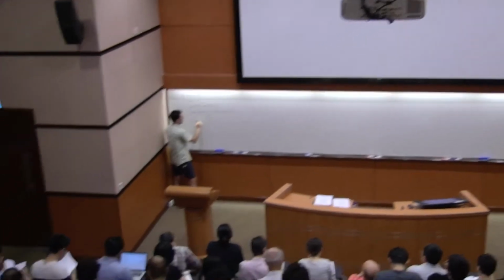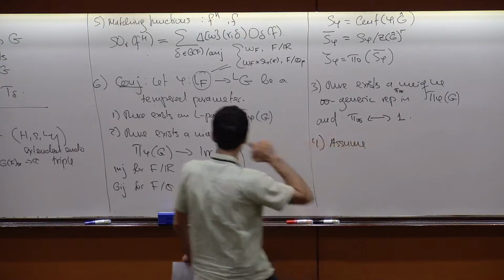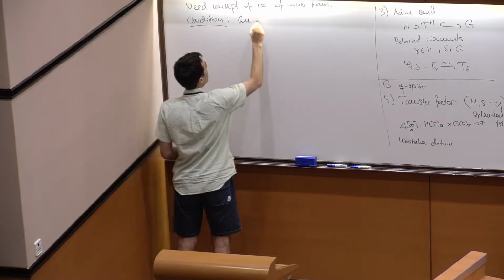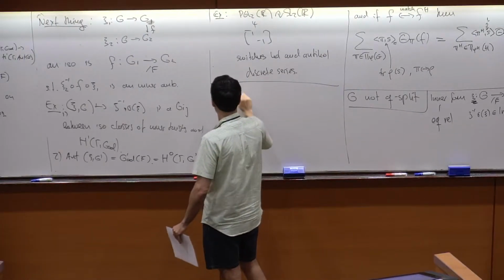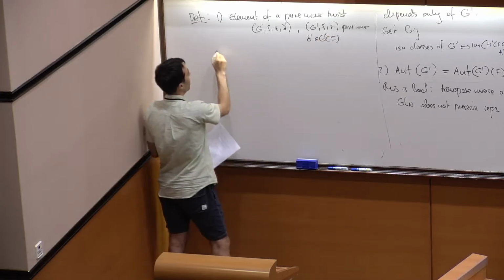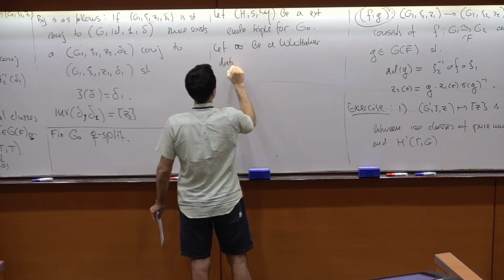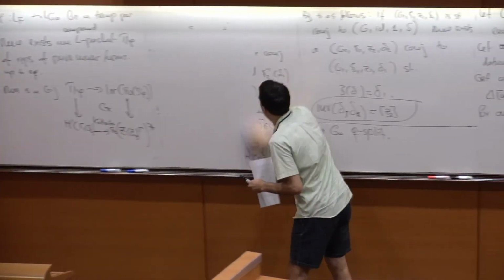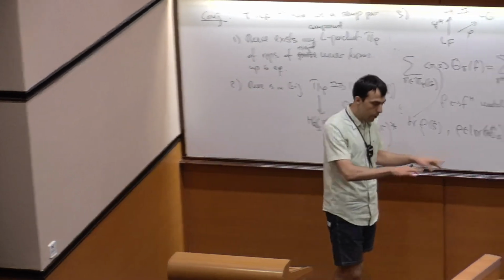Introductory courses on the stable trace formula, with emphasis on SL(2) 8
Tasho Kaletha
University of Michigan, USA